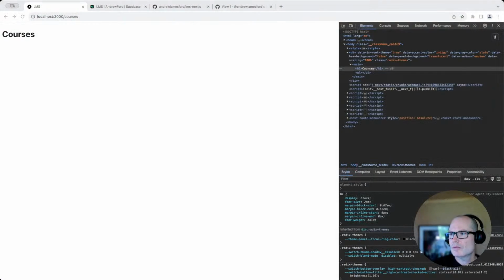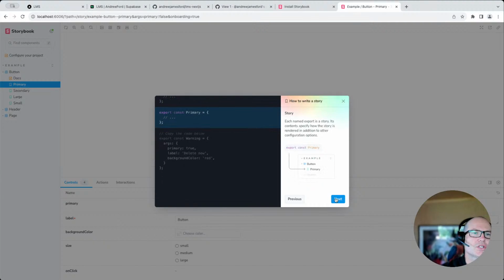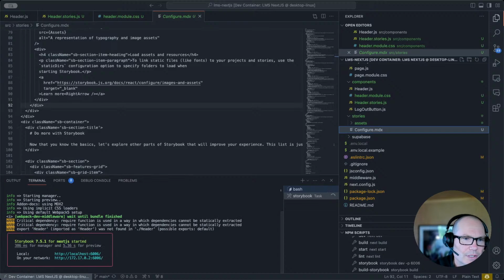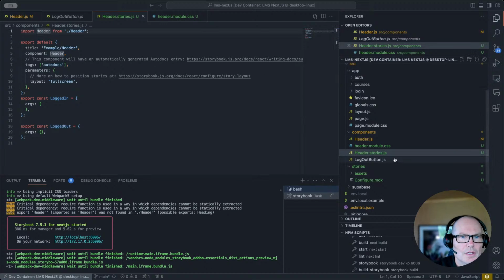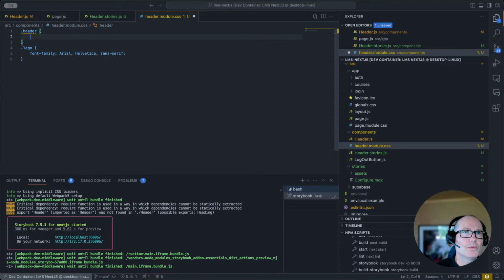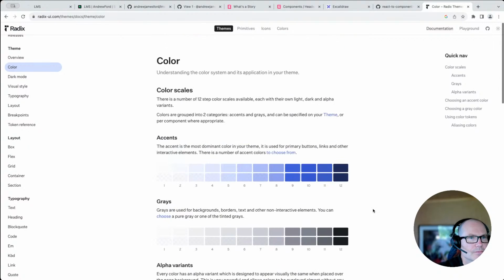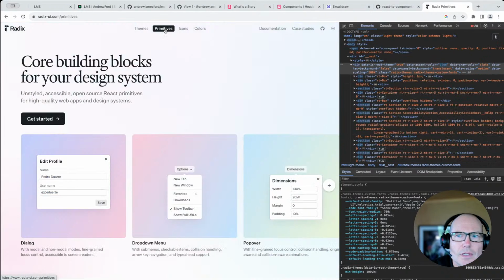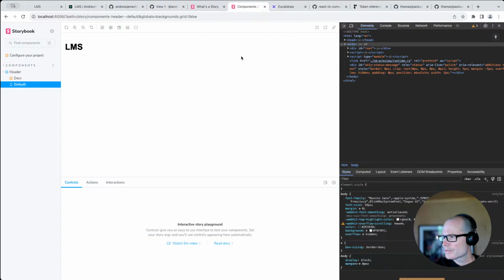Build a Full-Stack web app with Next.js - Part 6 - Storybook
In this video we will set up Storybook to start building out our React Components in isolation.

This is an ongoing series, which will be built over the next couple of weeks. See below for previous episodes: